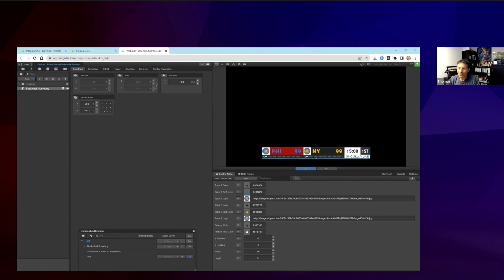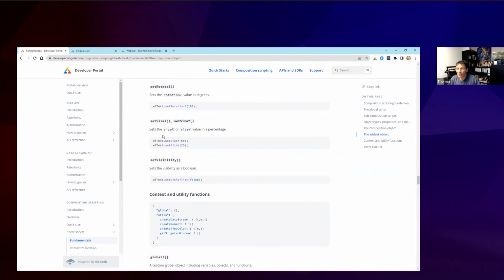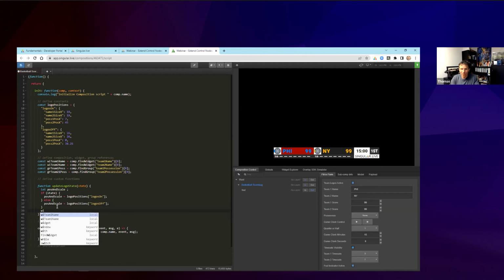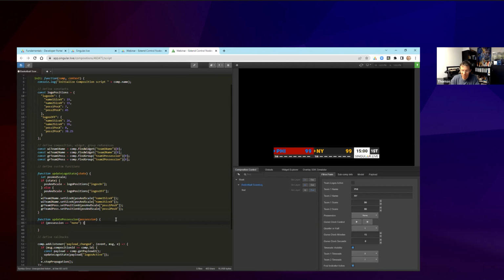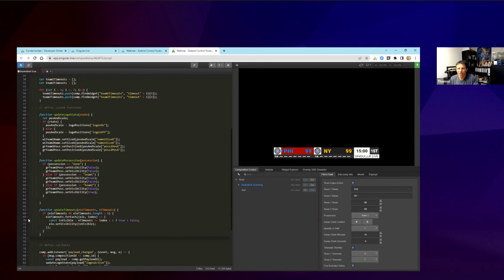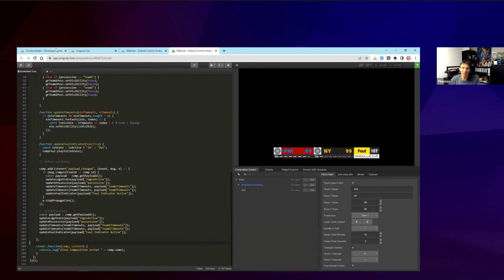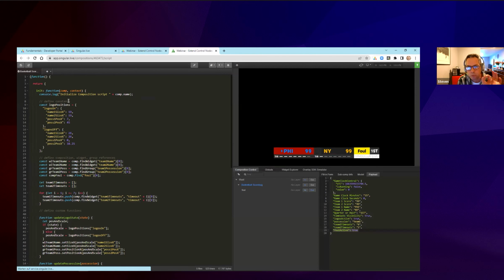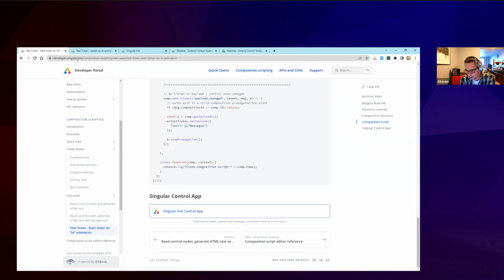Singular Webinar Replay - Extend Control Nodes via Scripting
In this webinar, the team covered how to extend the functionality of various Control Nodes via the Composition Script.